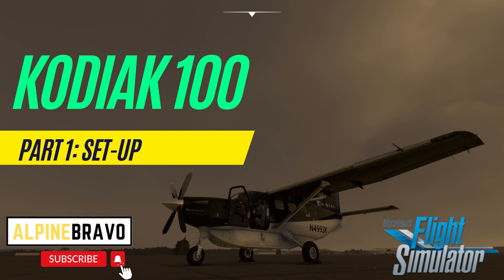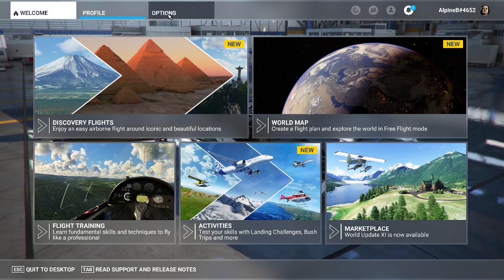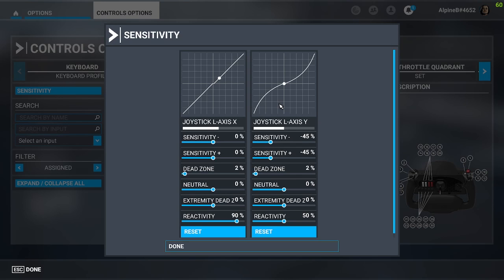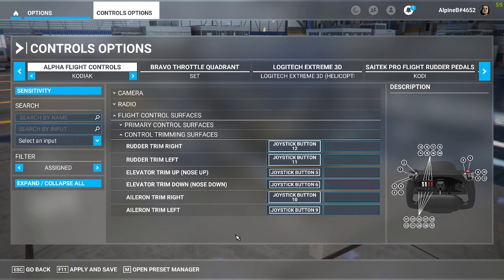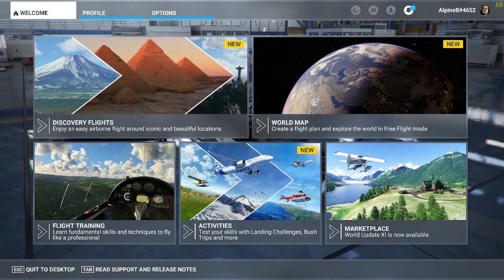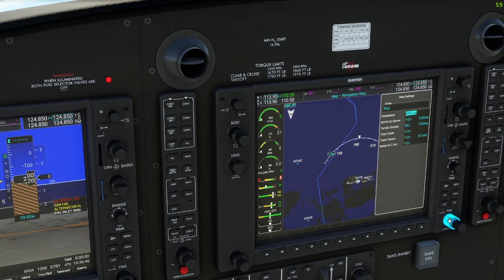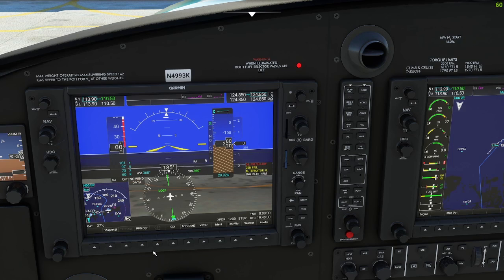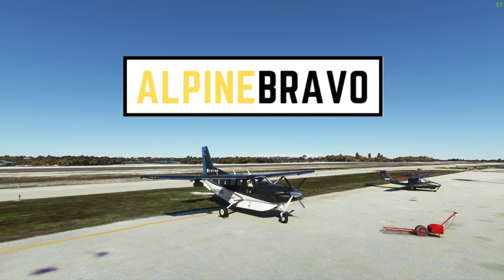How to fly the Kodiak 100 | Part 1: Set-Up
This is the first part in a series of videos exploring how the fly the Daher Kodiak 100 by SimWorks Studio in Microsoft Flight Simulator 2020.

This episode covers how to create custom control profiles and configure the G1000 avionics settings.

UPDATE: as of 16 December 2022 SWS released an updated version of the Kodiak 100, which is considerably smoother to fly. Part of the changes included reduced elevator sensitivity so you might want to have less of a curve. I'm still using the same settings as in the video and find it very smooth now.

00:00 Introduction
01:22 Manual
02:35 Aileron and Elevator sensitivity
06:12 Rudder
07:34 Trim controls
08:15 Damage settings
09:10 Add-ons - G1000nxi
10:35 Other mods
11:20 In-cockpit settings
11:53 MFD
15:06 PFD